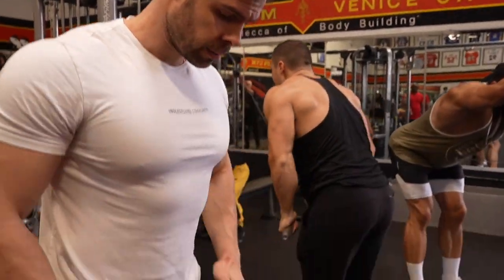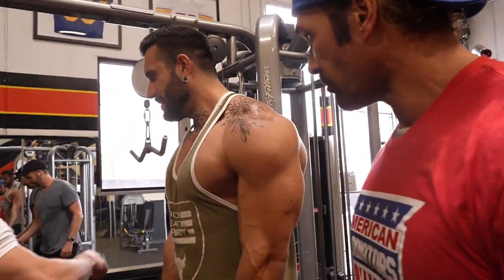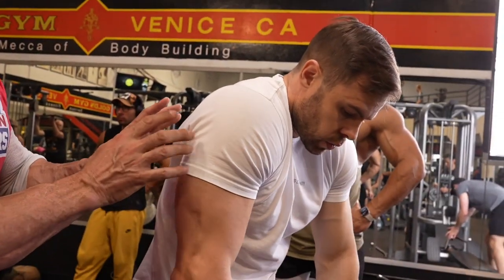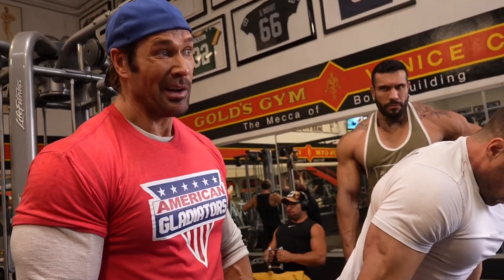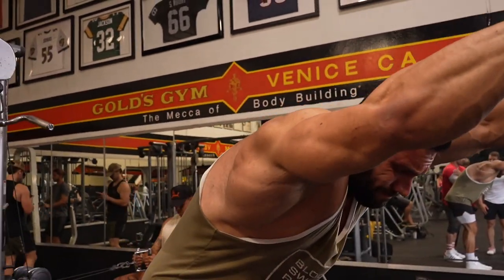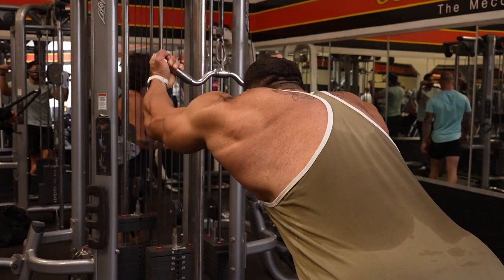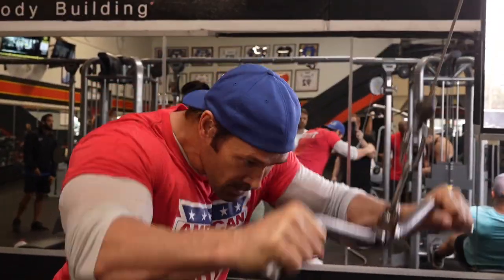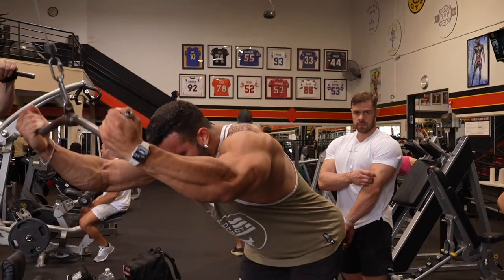3 Back Variations For Thickness/Width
💪🏼 Work With Me One On One In My 6 week Summer Shred Program

 4 Mr. (Natural) Universe,  Mr. California, Mr. USA, Mr. American and Mr. International. He is also a 4-time Power Lifting Champion, and 2-time Iron Warrior: Decathlon of Strength Strongman Champion, 2 Time California Judo Champion.